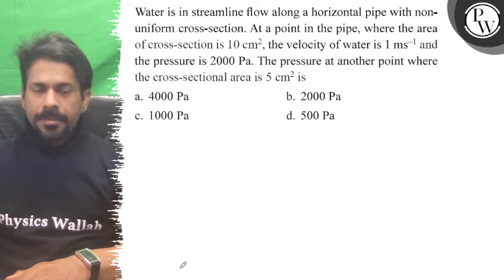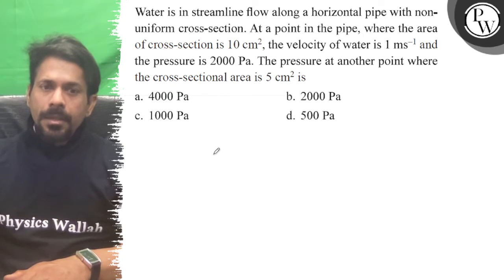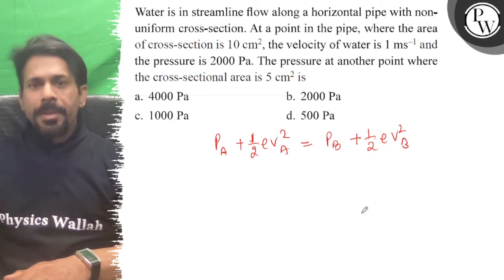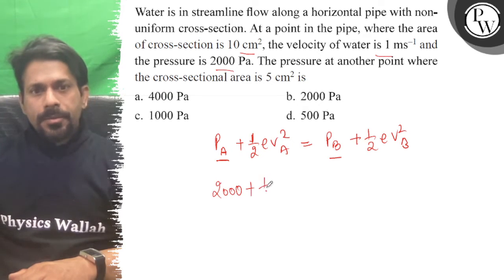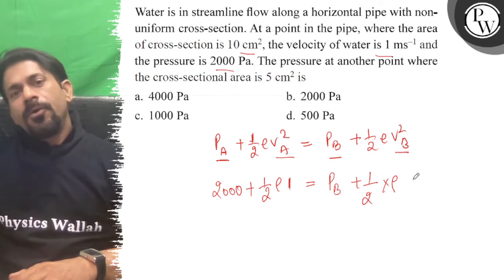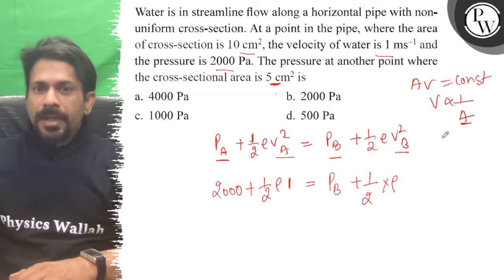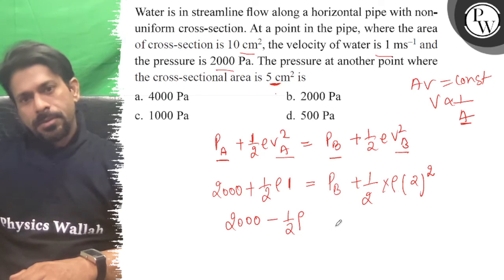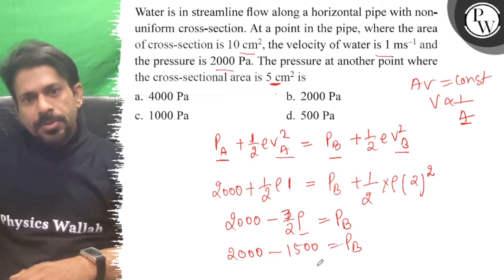Water is in streamline flow along a horizontal pipe with nonuniform cross-section. At a point in ...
Water is in streamline flow along a horizontal pipe with nonuniform cross-section. At a point in the pipe, where the area of cross-section is 10  cm^2, the velocity of water is 1  ms^-1 and the pressure is 2000  Pa. The pressure at another point where the cross-sectional area is 5  cm^2 is
a. 4000  Pa
b. 2000  Pa
c. 1000  Pa
d. 500  Pa